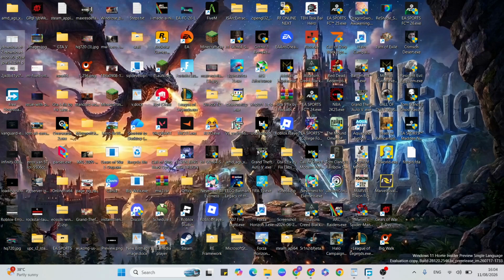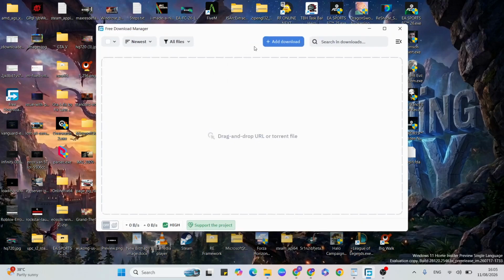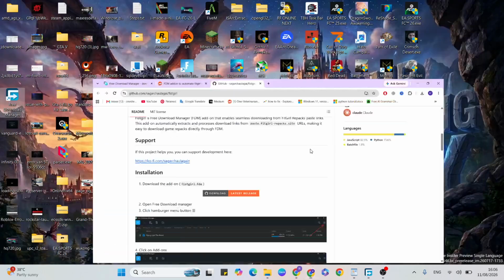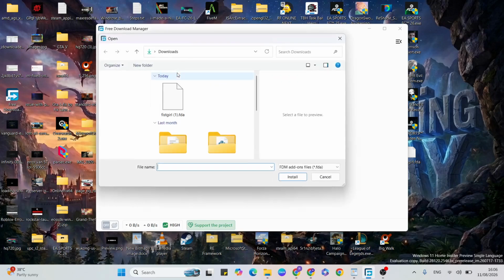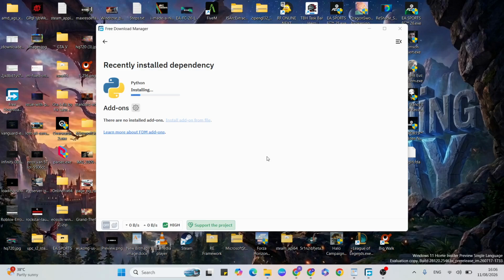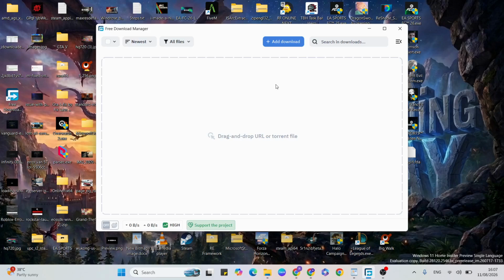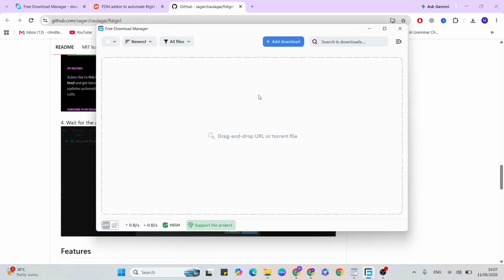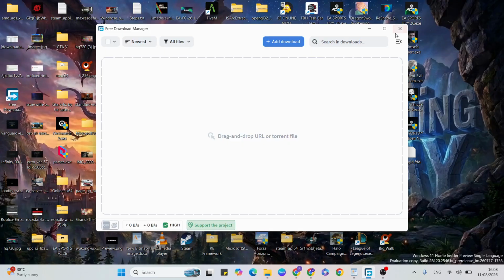Fix jdownloader blocked by cloudflare site protection error (Easy fix)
In this video what about talk to you jdownloader blocked by cloudflare site protection error (Easy fix) . i have briefly explain this video. jdownloader blocked by cloudflare site protection error (Easy fix).

I Think In this video helped for you. Also I Hope any one of the fixes mentioned in the video would help you to solve jdownloader blocked by cloudflare site protection error (Easy fix).
Windows 11
WIndows 10
Windows Error
Gaming Error
Gaming Performance
Software Development
Workstation Setup